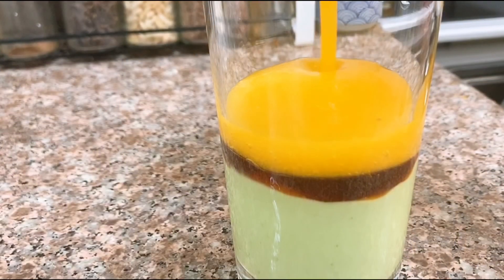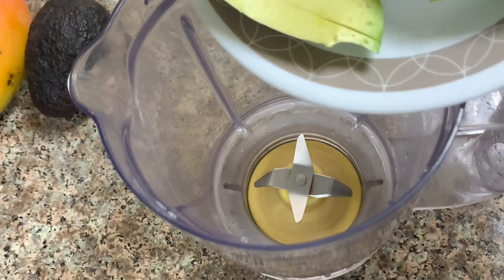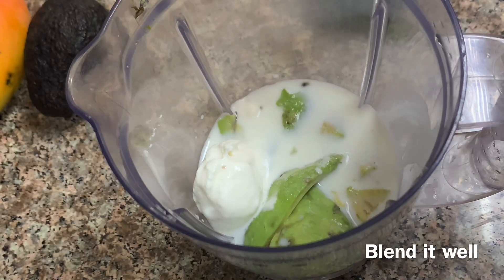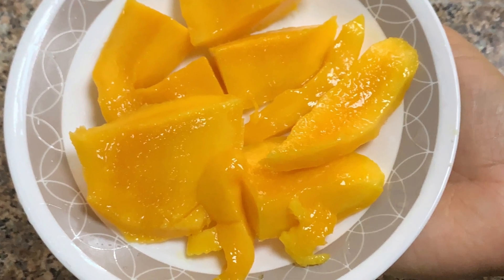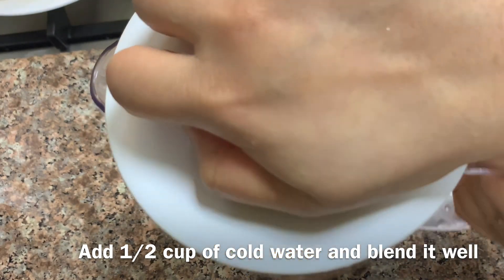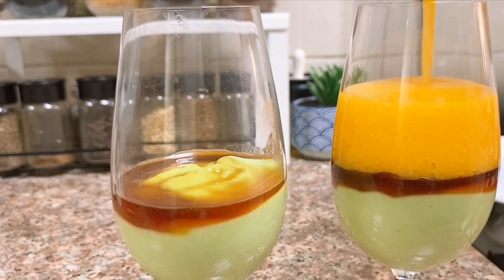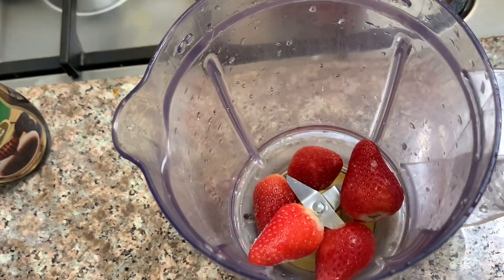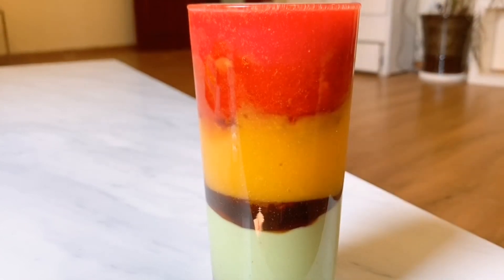ഇത്‌ ഒരൊറ്റ ഗ്ലാസ് കുടിച്ചാൽ മതി 😋😋 വിശപ്പും ദാഹവും പോയിക്കിട്ടും |Iftar Special Thabakkath juice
Iftar Special Thabakkath juice|An Arabian layered  Iftar Juice